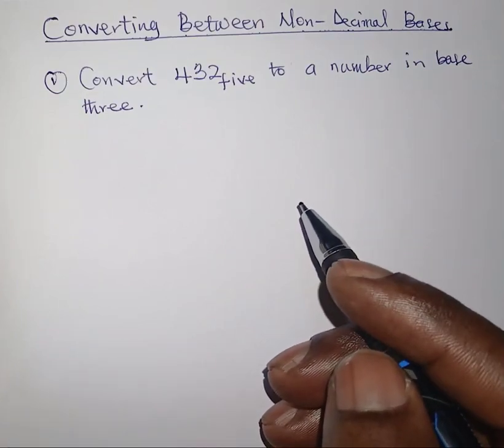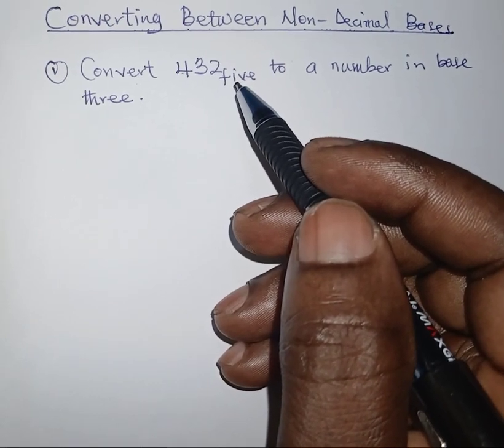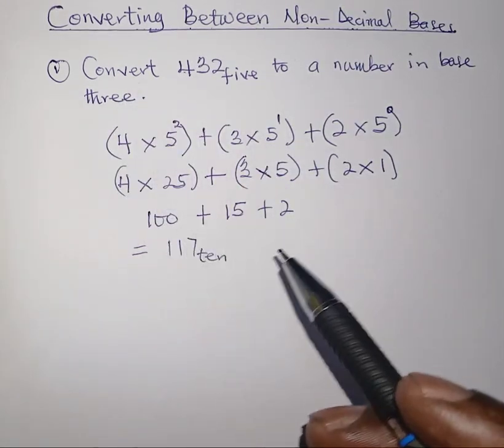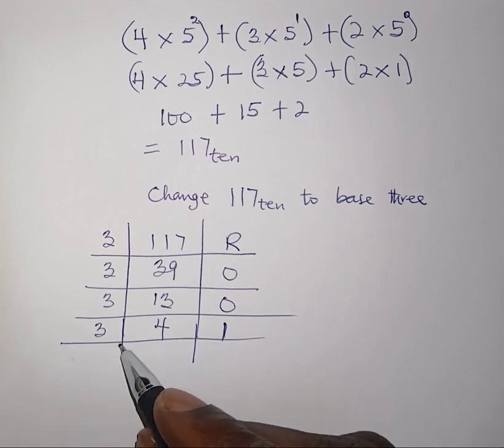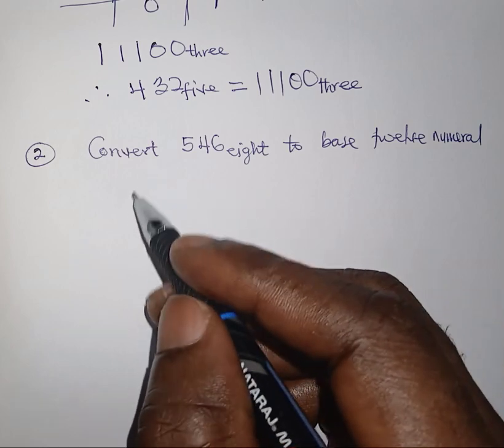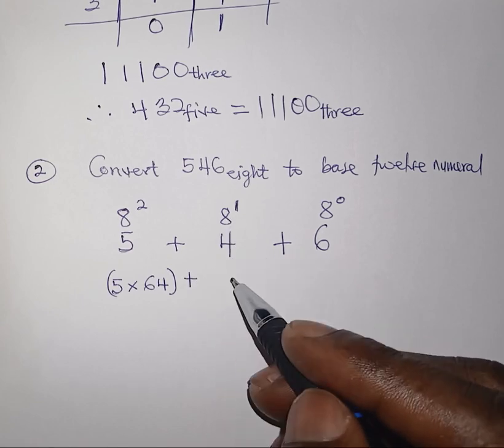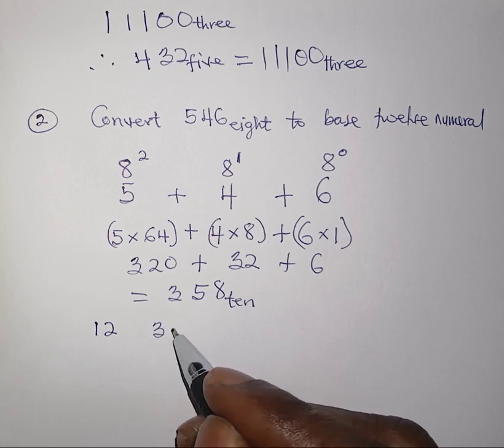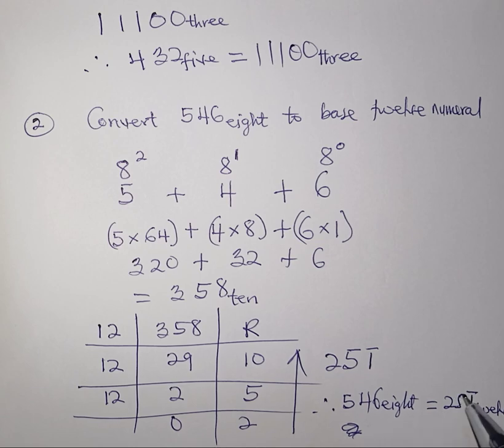Converting between Non-decimal bases